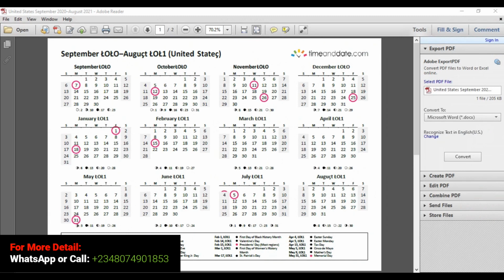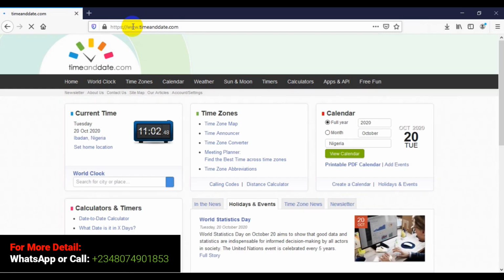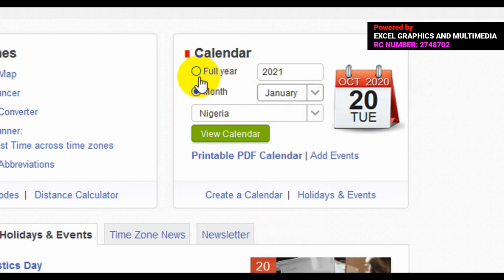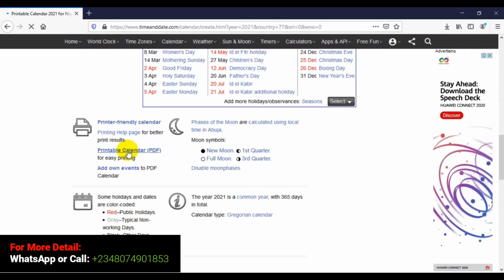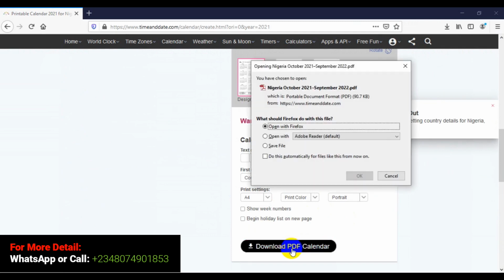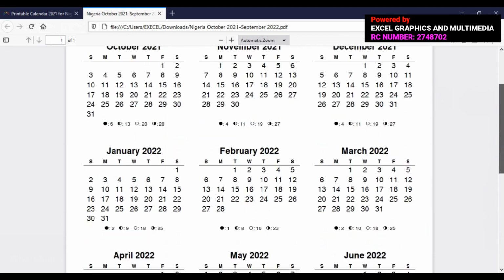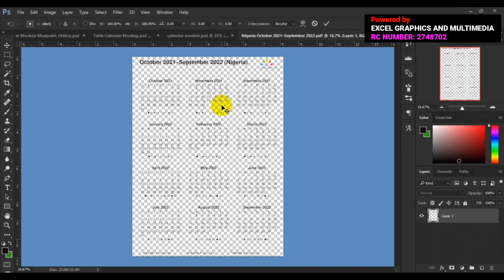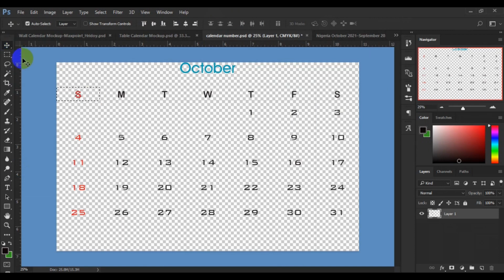Desk Calendar Design in Photoshop | Part 2